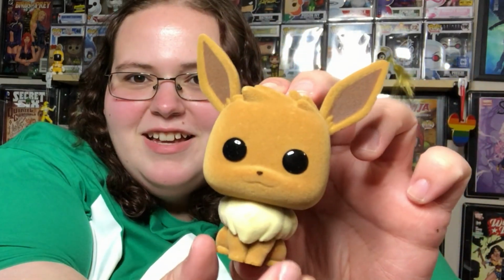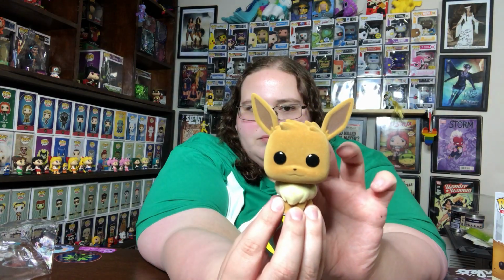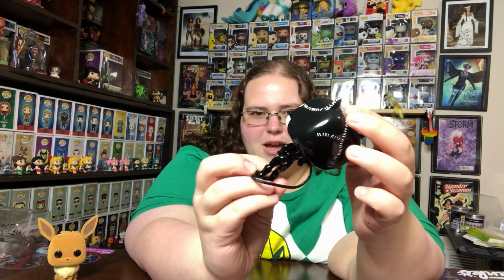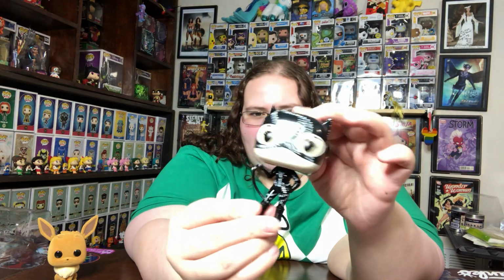Random Funko Haul #34 - Finally Got Eevee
Random Funko Haul #34. I finally got the Eevee from WonderCon